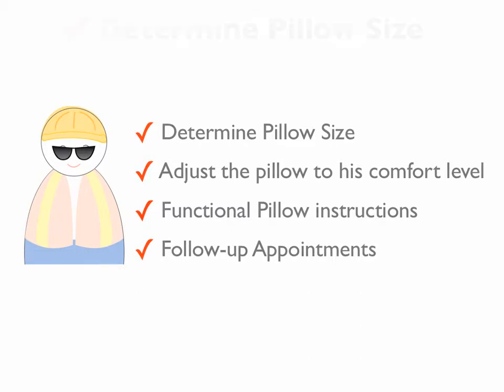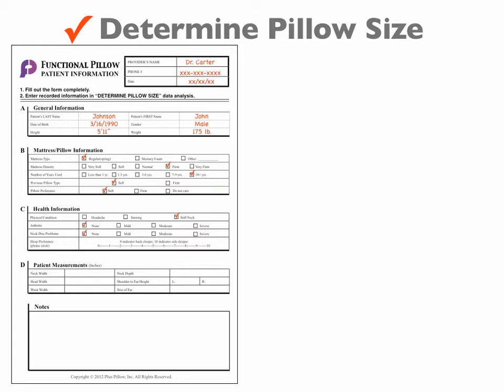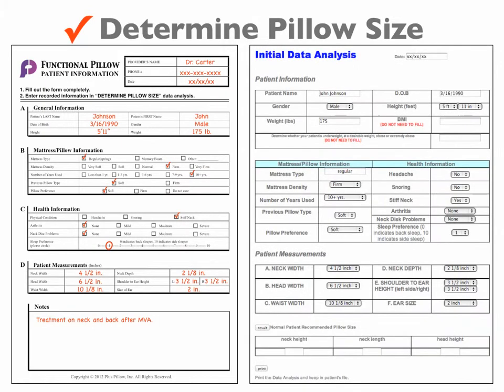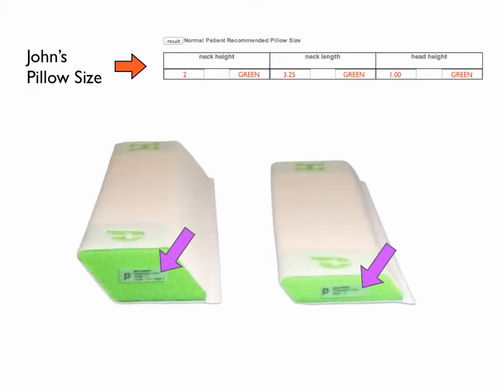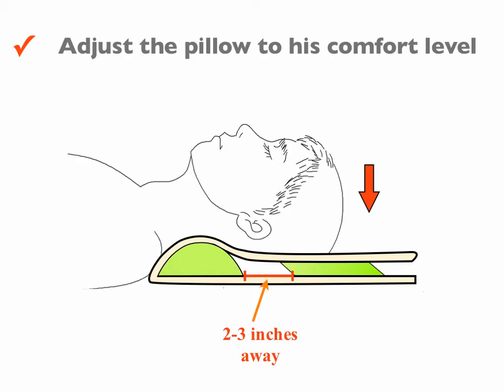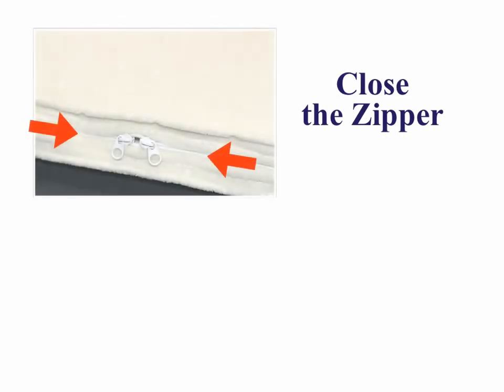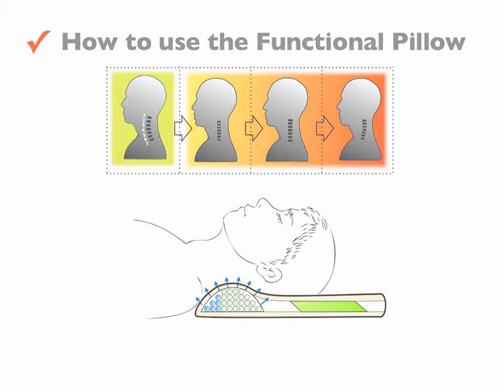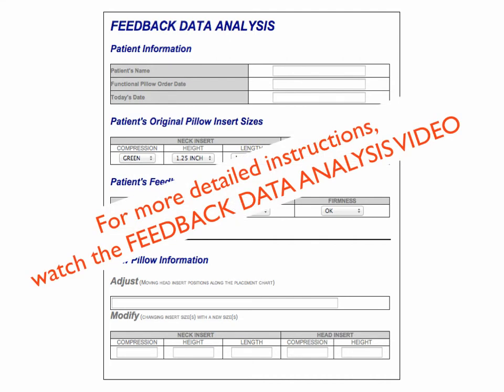John case - BACK SLEEPER